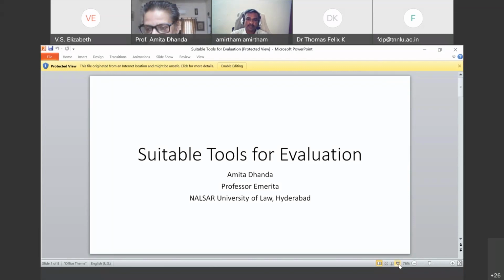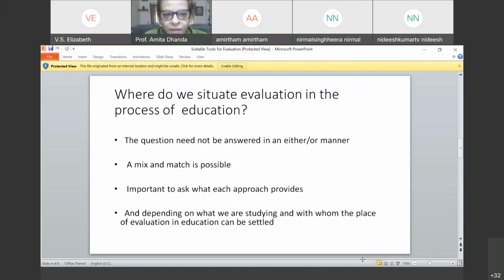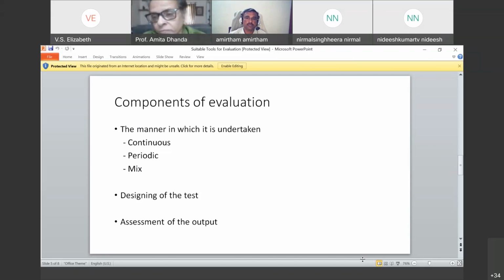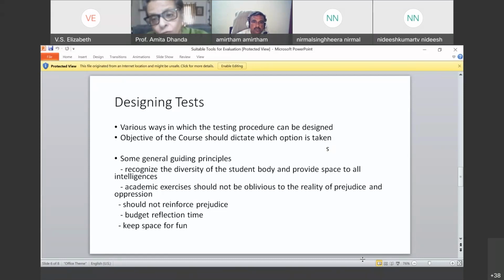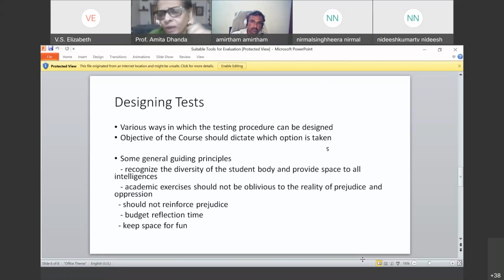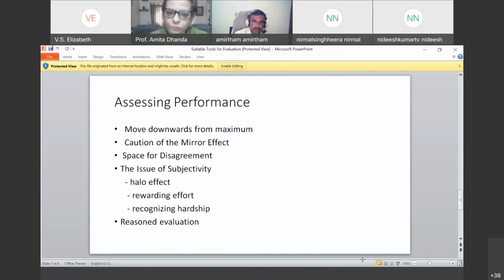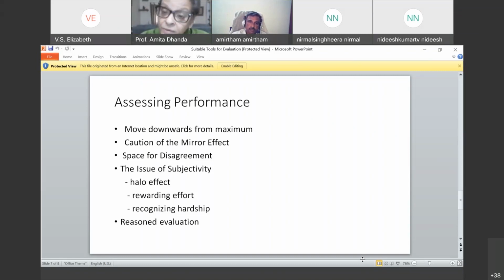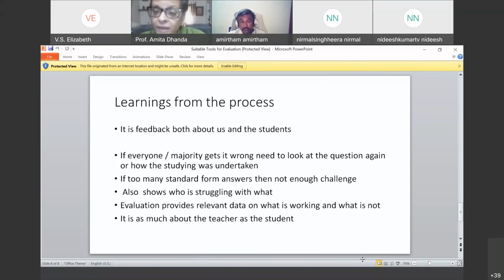TNNLU FDP Prof Dr Amita Dhanda Suitable Tools for Evaluation 21 1 22 02 00 pm 03 30 pm 2022